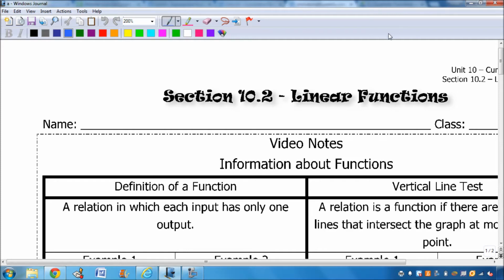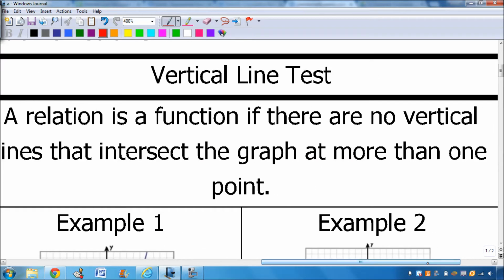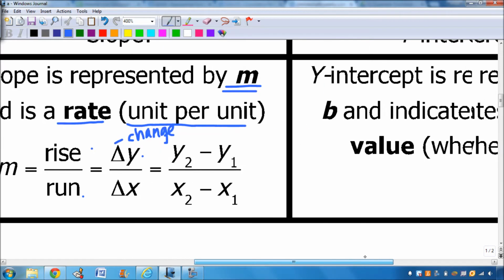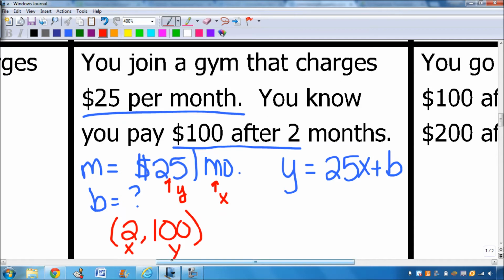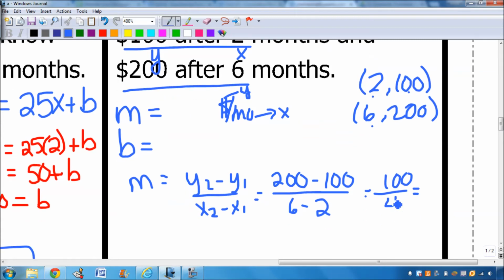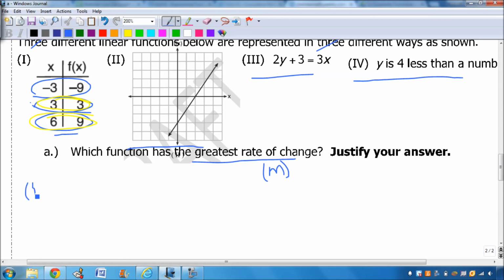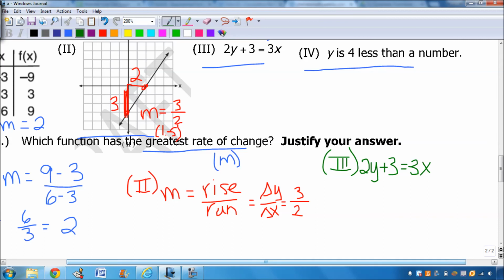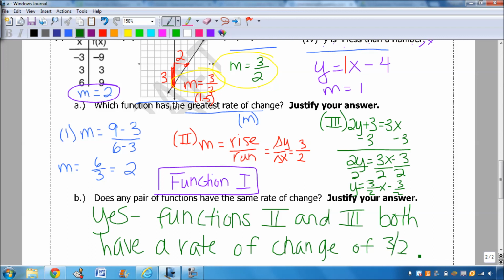Video #10.2 - Linear Functions